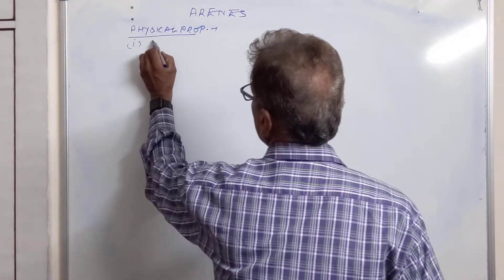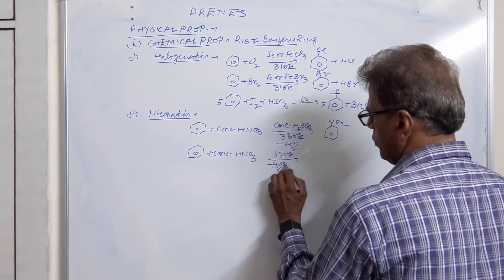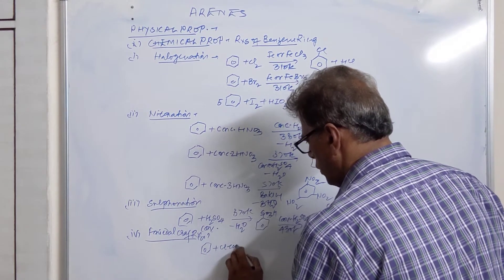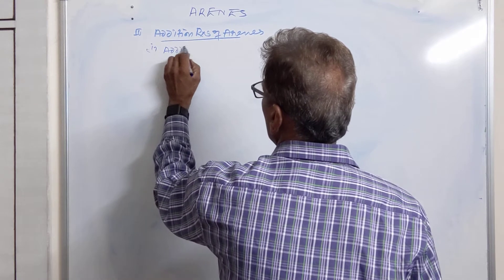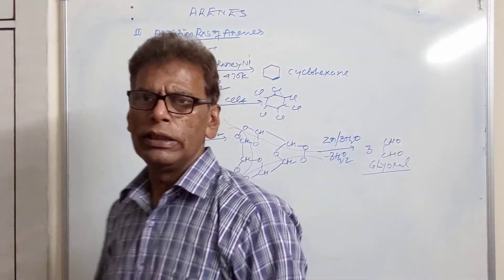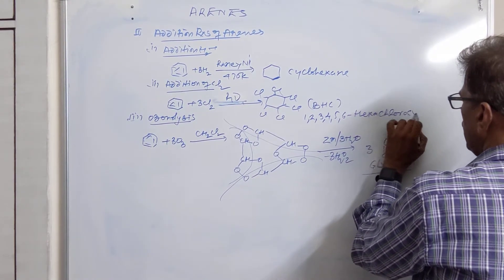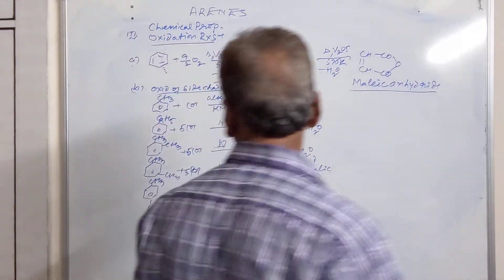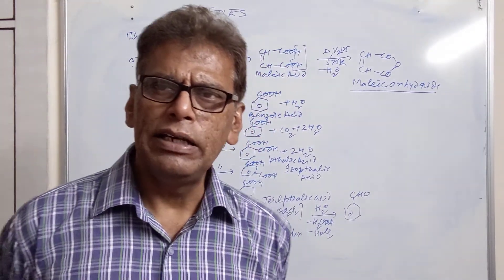Arenes,Physical and,Chemical Properties Arenes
Arenes Physical and Chemical Properties of Arenes.